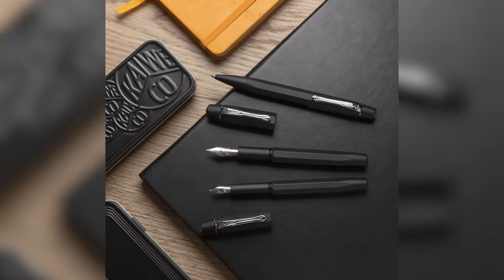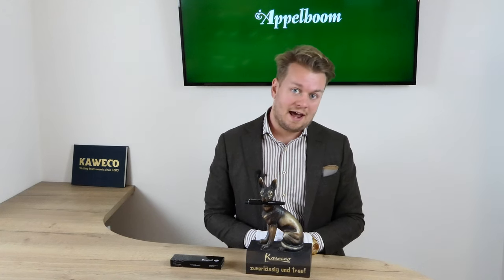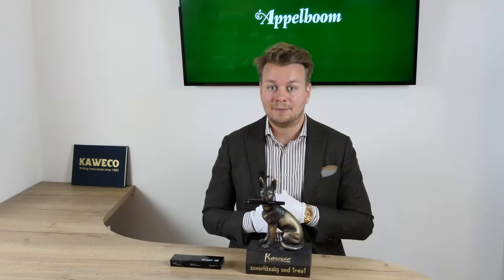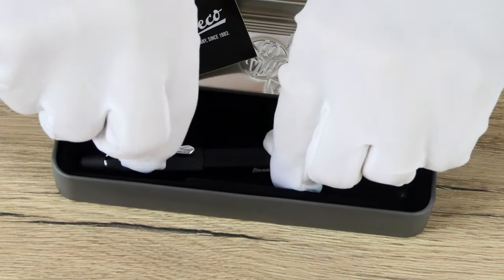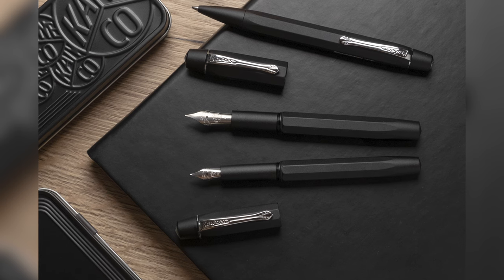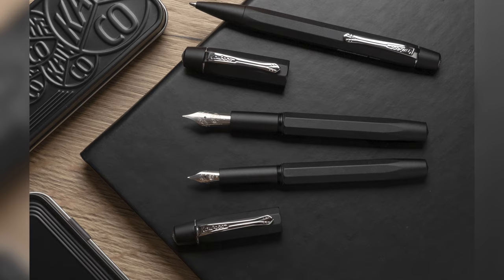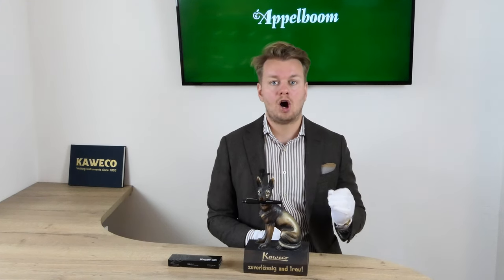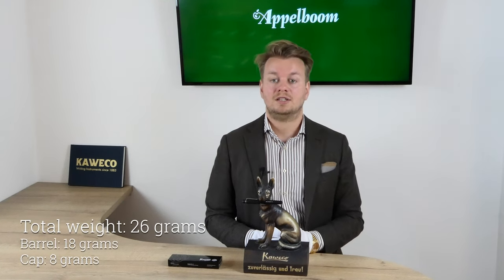Kaweco Original Black 060 and 250 Fountain Pen Overview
If you’re a huge fan of the shape and silhouette of the famous Kaweco Sports pen, but a pocket sized pen is too small for you, then the new Kaweco Original will impress you with its elegant lines and distinctive design. Especially the matte look of the surface creates great exclusivity. The purist design of the writing instruments harmonises wonderfully with the solid aluminium body, the chrome-plated elements and highly scratch-resistant anodisation.